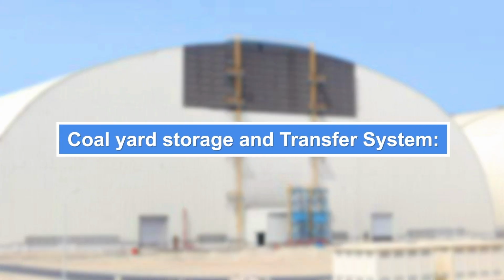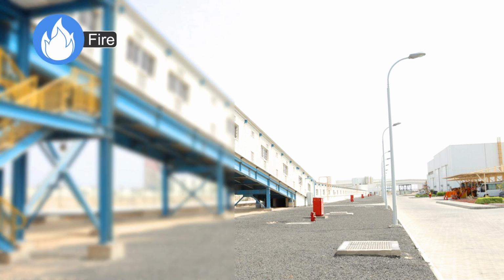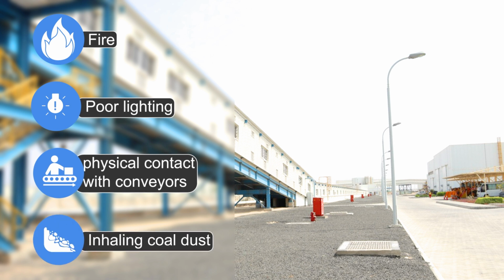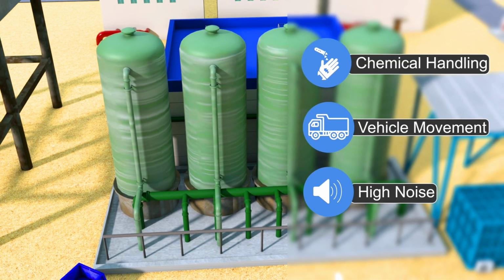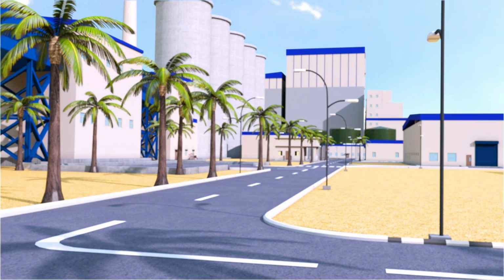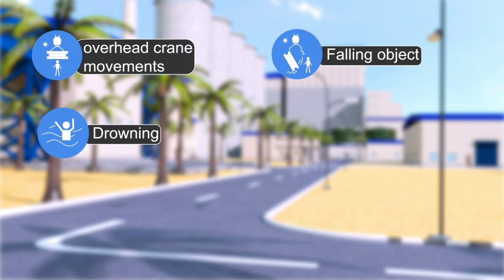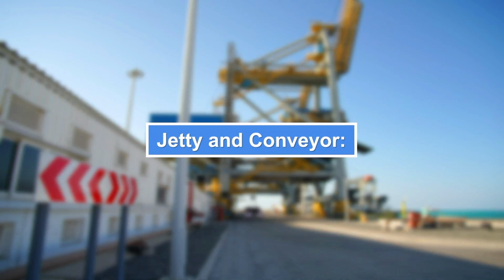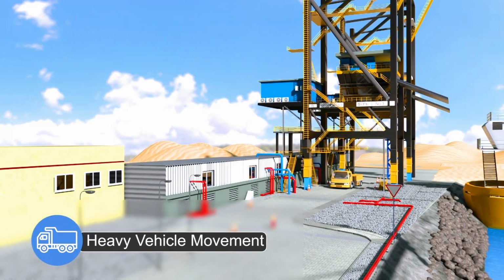Plant Area For Power Plant